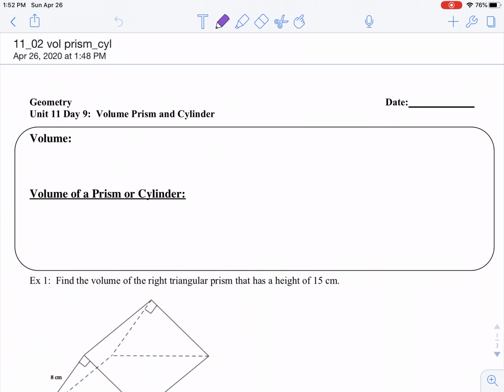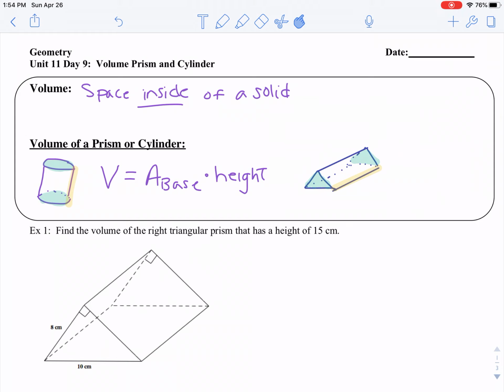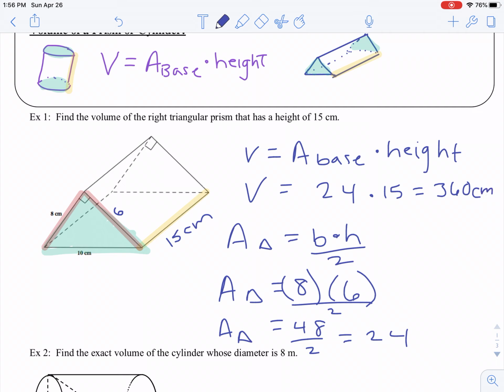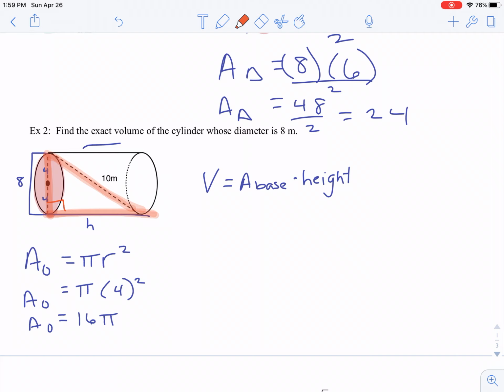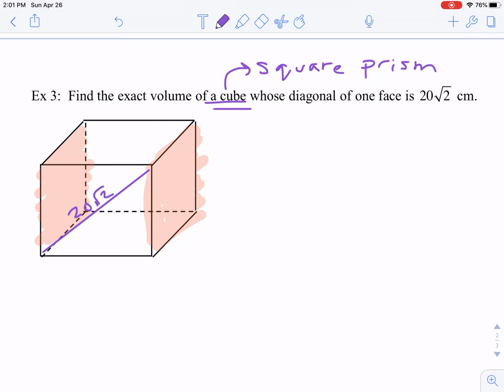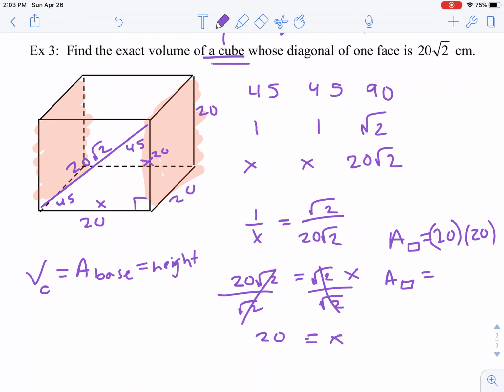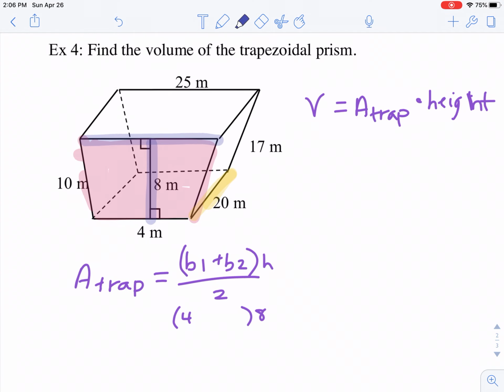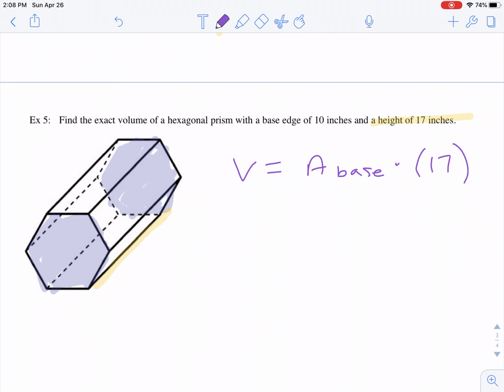Volume of prism and cylinder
Please note, there is an error at the start of question 3 when I set the diagonal equal to the side squared. The diagonal is not the area so this equation would not be appropriate.